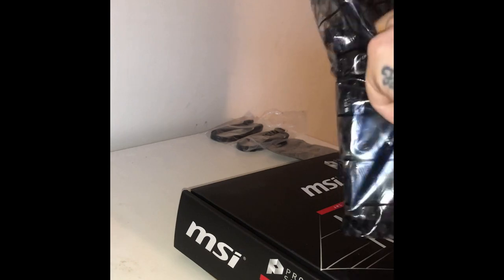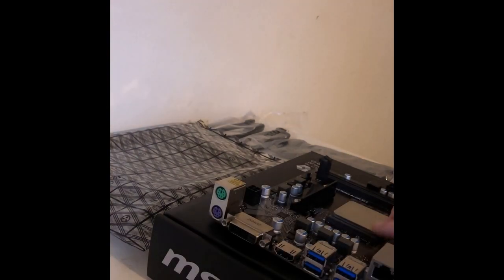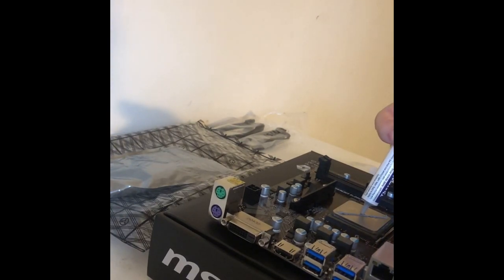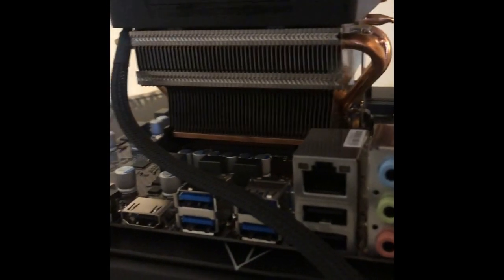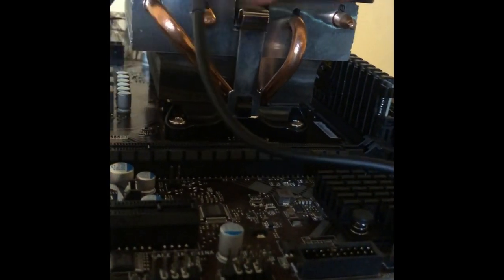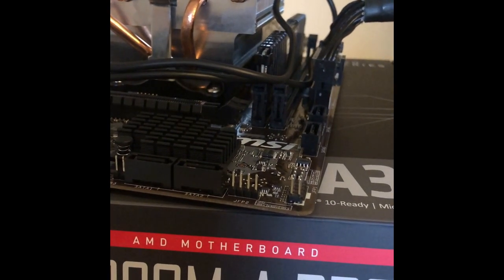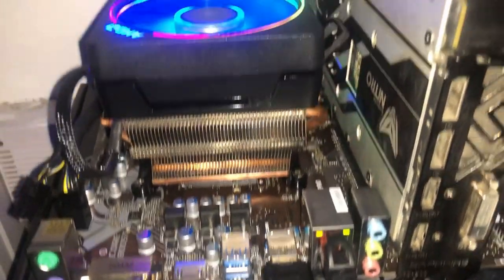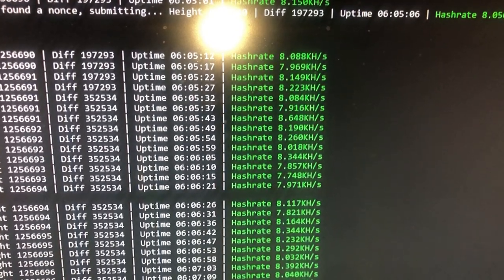How To Install A Ryzen CPU | Adding ANOTHER CPU Mining Rig & HASHRATES ON DERO RYZEN 7 3800x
In today's video, I'm adding another CPU mining Rig to my farm - I'll also be going over how to build and setup your new rig plus I'll be showing the hashrates of this Ryzen 7 3800x on DERO so you can compare the results for your self - This is also a How to Install a CPU Guide/Tutorial or Upgrade your AMD cpu, Make sure to Like & Subscribe for more content like this!